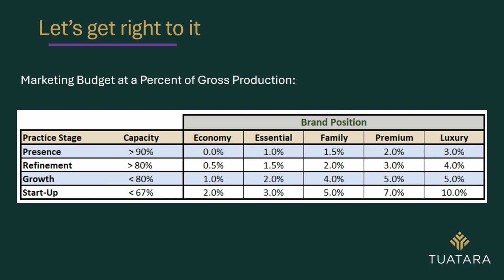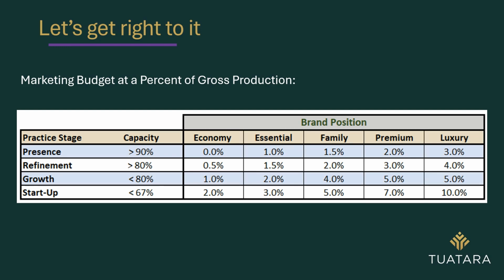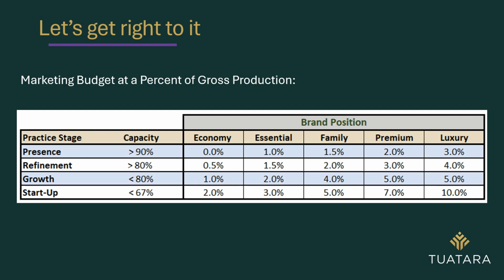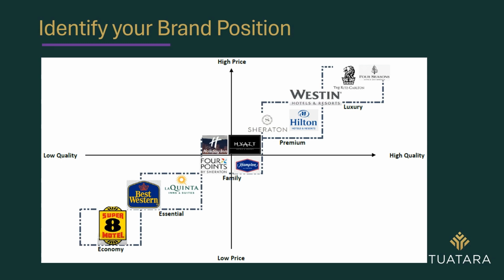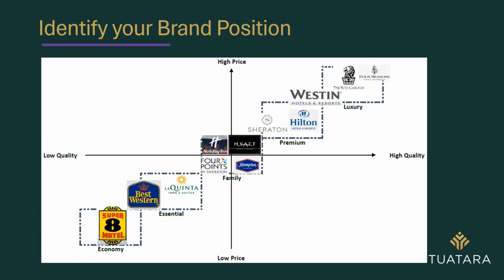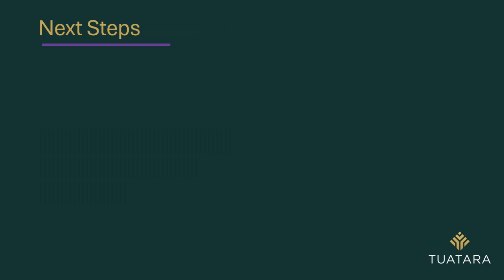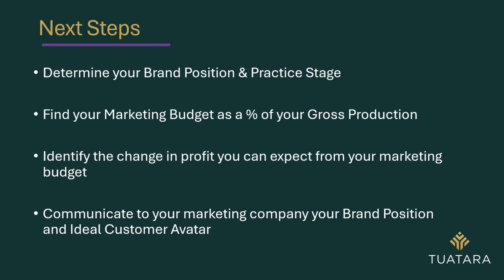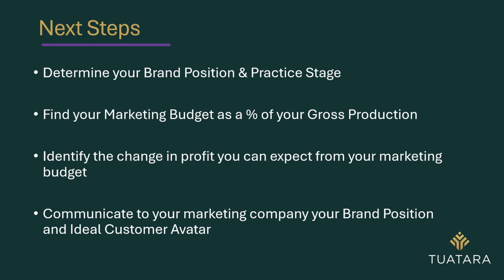Marketing Spend Framework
Quick, easy to use framework to evaluate the marketing budget for your dental practice.